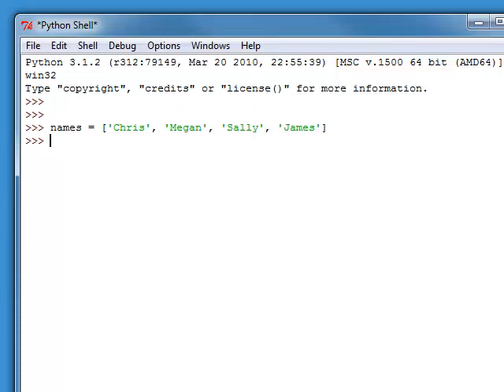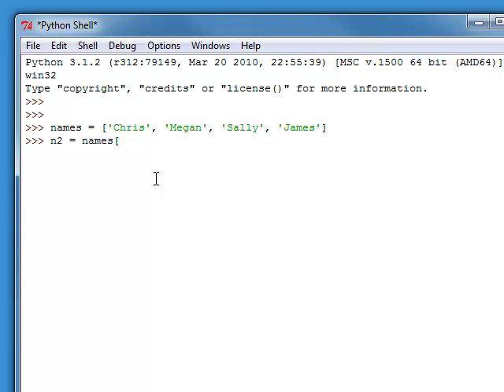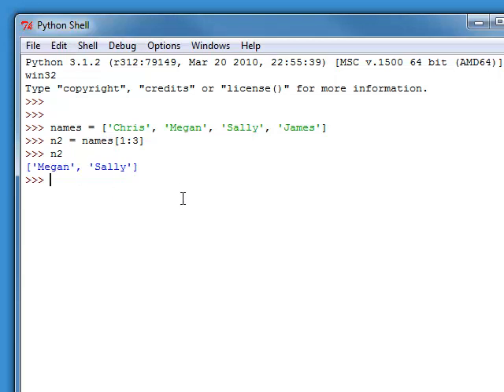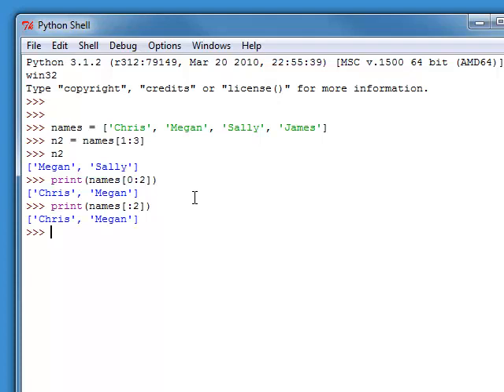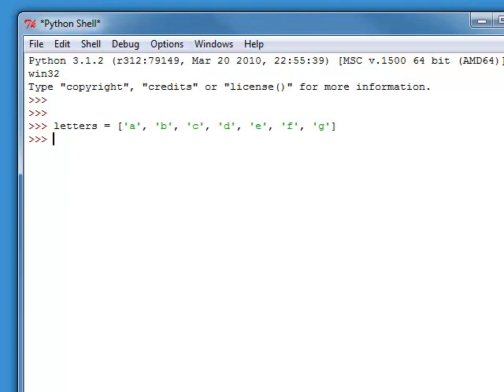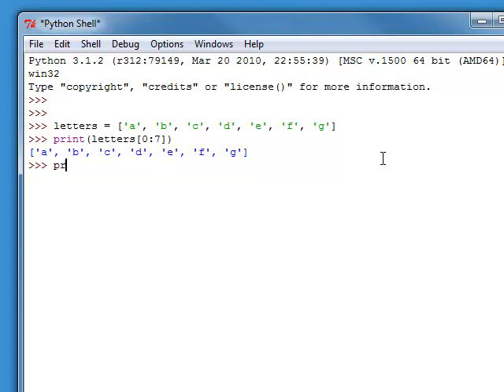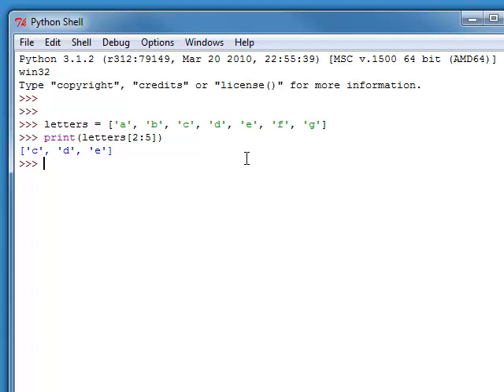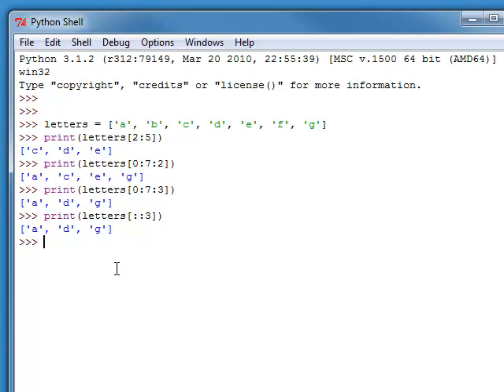Chap07 Vid01 List Slicing 1339806787830 mp4 video 640x480 129396 primary audio eng 3